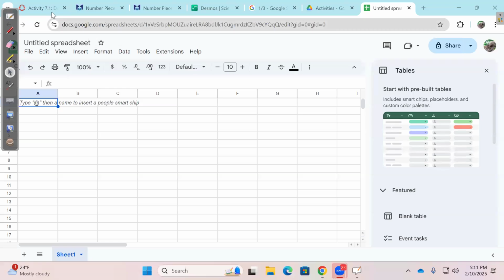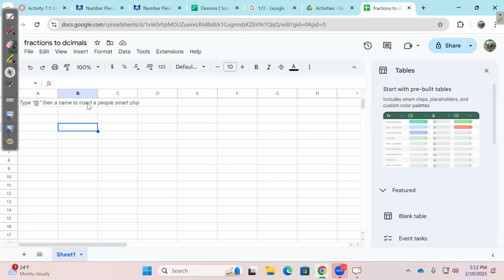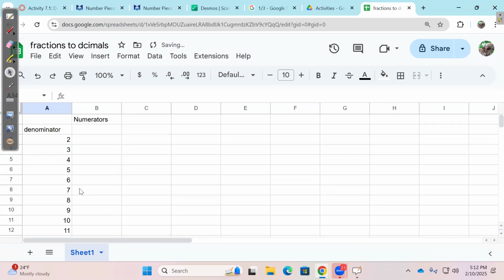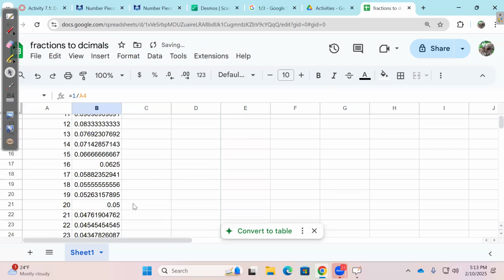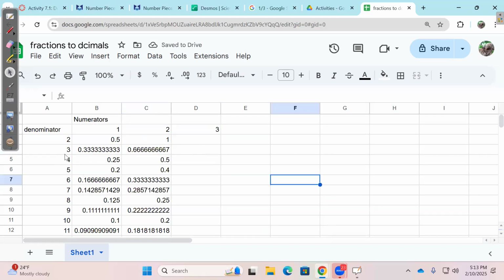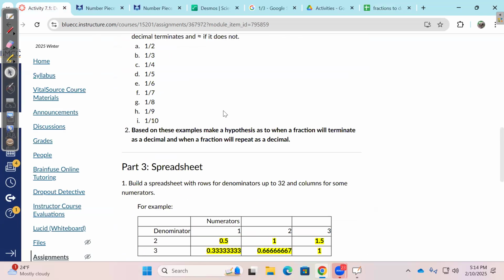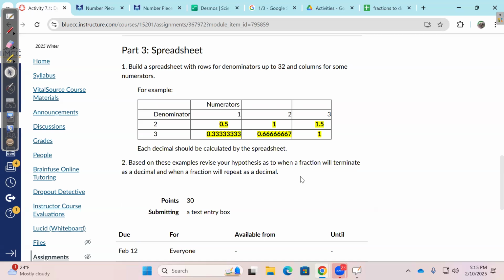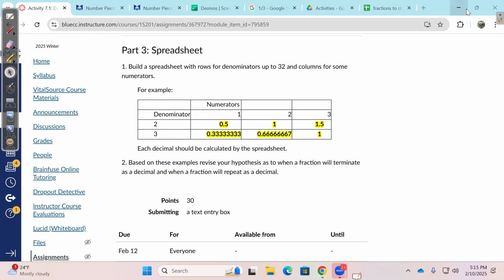MTH212 fraction to decimal spreadsheet example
Math for Elementary School Teachers part 2
Make a spreadsheet to convert fractions to decimals